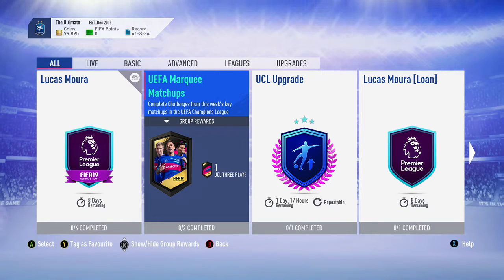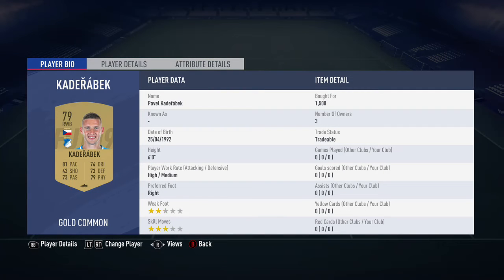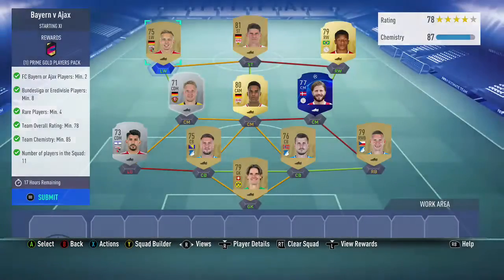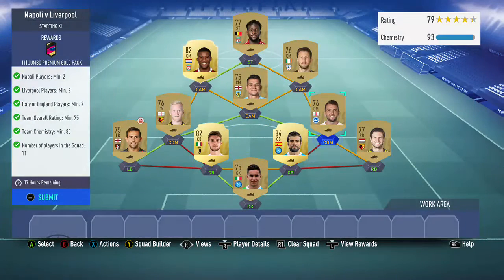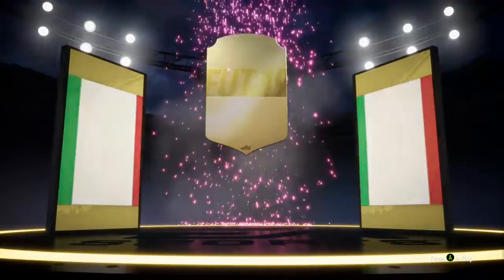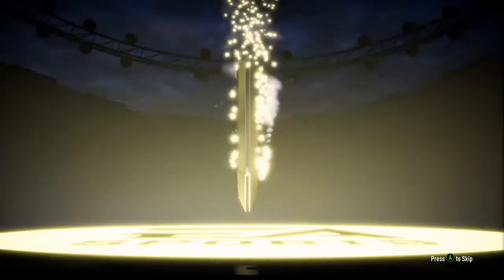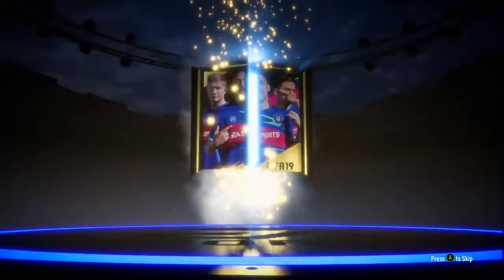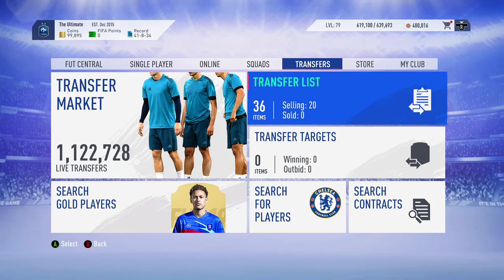FIFA 19- UEFA Marquee Matchups SBC Complete *Cheapest Solution*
this is the cheapest solution to the sbc ENJOY!!